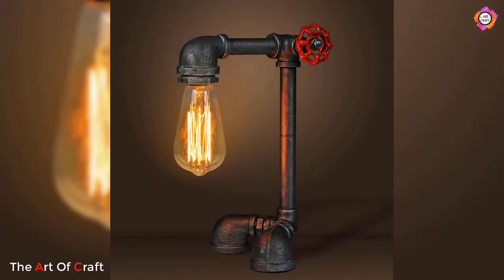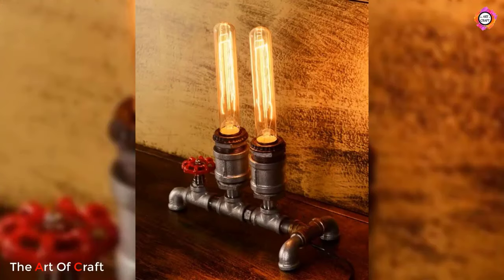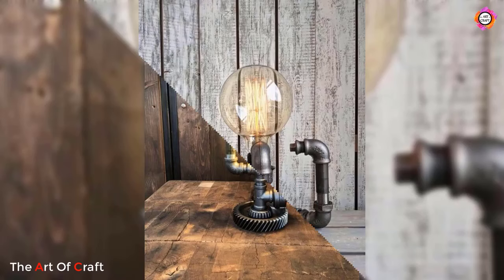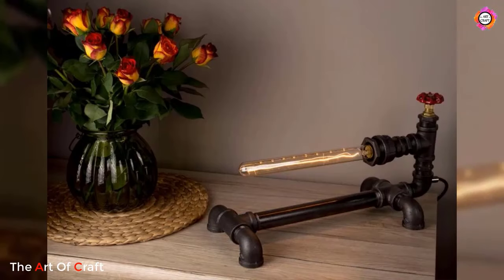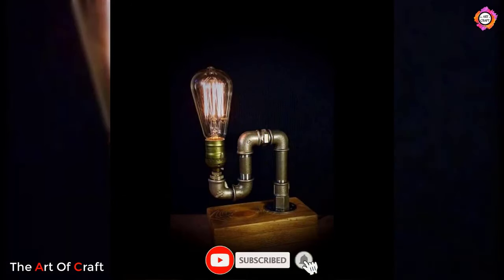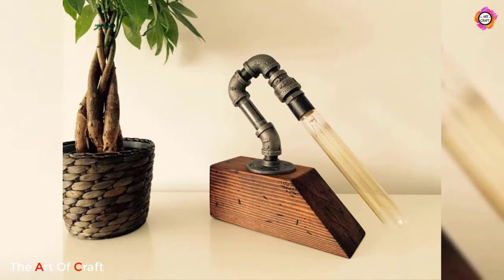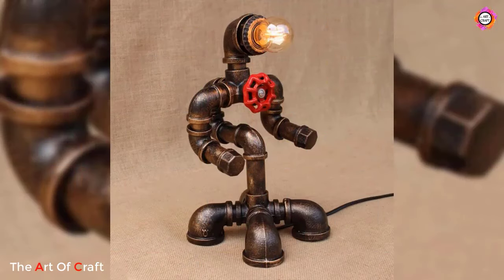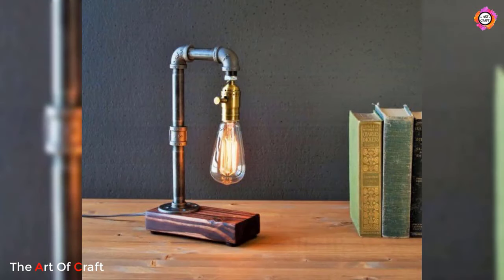50 Amazingly Creative Handmade Pipe Lamp Designs You’ll Want To Have Immediately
Welcome to our exploration of amazingly creative handmade pipe lamp designs. In this video, we'll delve into the world of industrial-inspired lighting, where raw materials and artistic ingenuity come together to create illuminating works of art.

Handmade pipe lamps are a perfect marriage of form and function. Crafted from industrial pipes and fittings, these lamps showcase the beauty of raw materials while providing practical illumination for any space. From sleek and minimalist designs to rustic and vintage-inspired creations, there's a pipe lamp to suit every style and aesthetic.